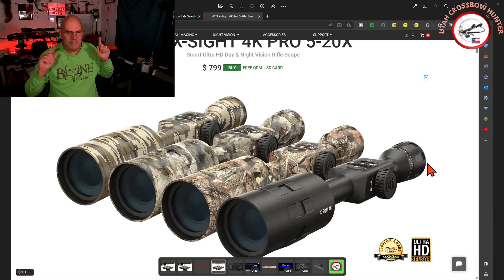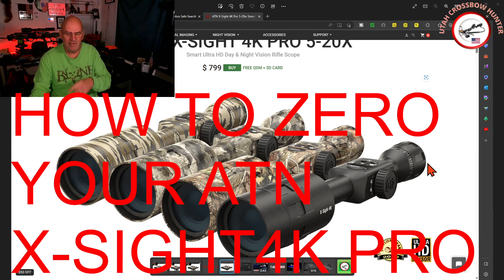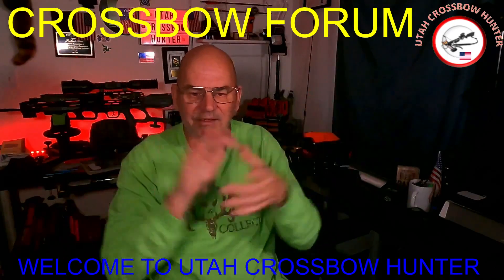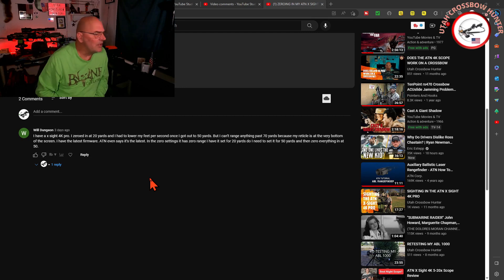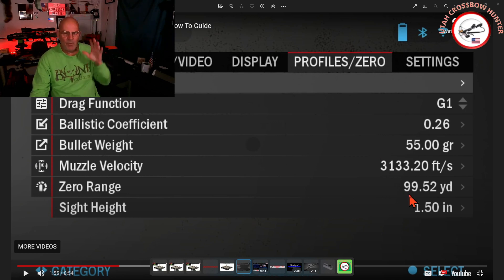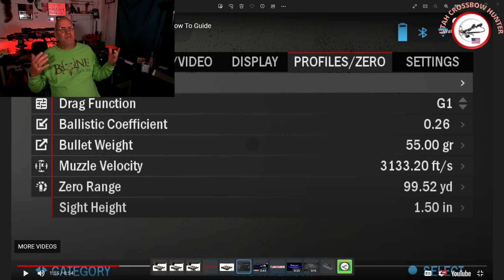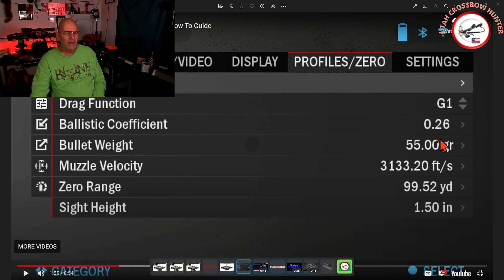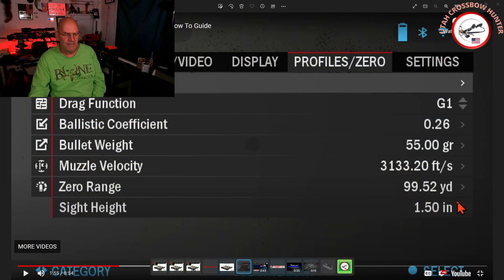CROSSBOW FORUM: HOW TO SIGHT IN YOUR ATN X SIGHT 4K PRO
ALL VIDEO’S ARE DEDICATED TO MY SON
LUSWEIMI 67-INCH HORIZONTAL TRIPOD STAND
WICKED RIDGE NXT 400
SPYDERWEB TARGETS
SpyderWeb Targets High-Speed Crossbow & Archery Practice Targets
NIKON COOLSHOT40i
BOG DEATHHGRIP TRIPOD
WYVERN CREATIONS
ZOMBIE SLAYER ARROWS
VORTEX OPTICS
CROSSFIRE II 2-7X32 CROSSBOW KIT
Vortex Optics - Home
MAONO COMPACT WIRELESS MICROPHONE
VIDEO LIGHTS LED36
MOVO MICRIG-W2 WIRELESS MICROPHONE FILMMAKER KIT
NEEWER ALUMINUM ALLOY FILMMAKING CAMERA VIDEO CAGE RIG
PORTKEYS PT5II VIDEO MOMITOR
OUTDOOR EXPERT 20MP Mini Trail Camera
Stealth Cam Browtine 16 Megapixel Trail Camera Combo - 3 Pack